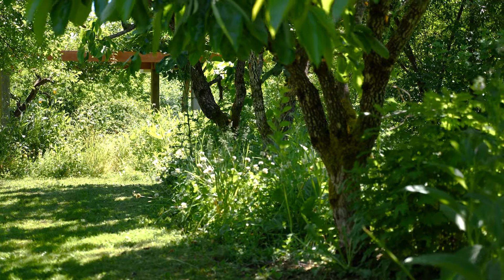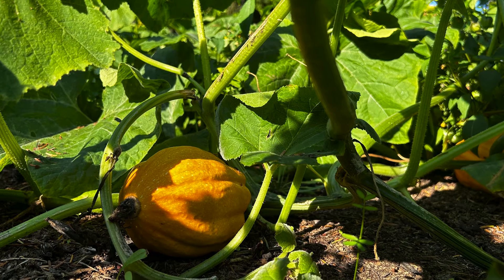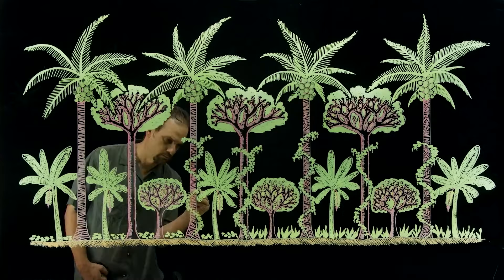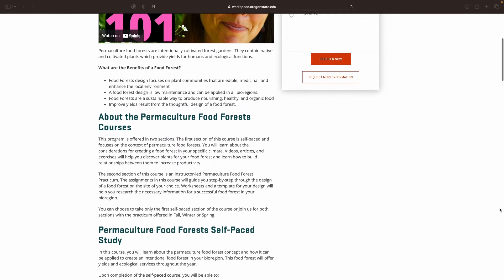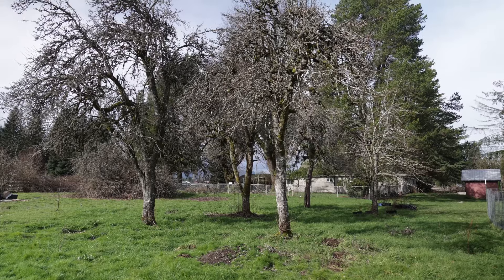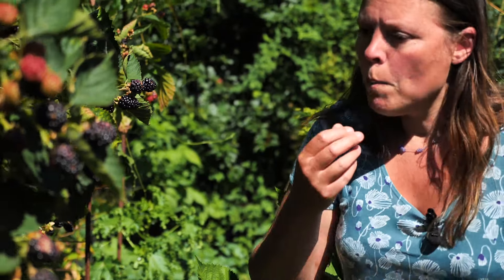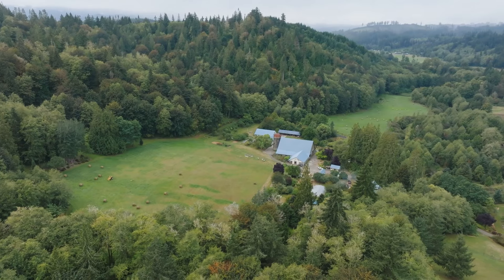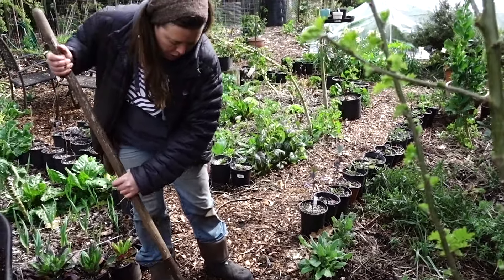Permaculture Food Forests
Join Marisha Auerbach to learn more about Permaculture Food Forests, either in person at her farm or online with Oregon State University.  Food Forests are a wonderful combination of gardens that provide food and medicine while also offering ecological functions and services to the land and other species.  These diverse gardens are a magical way to constructively respond to the challenges of climate change by caring for your local environment and community.